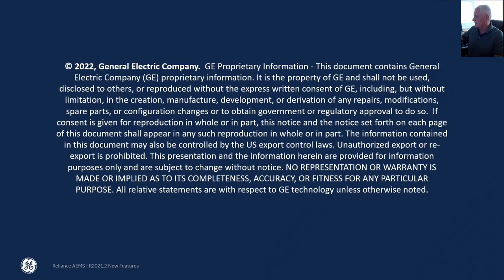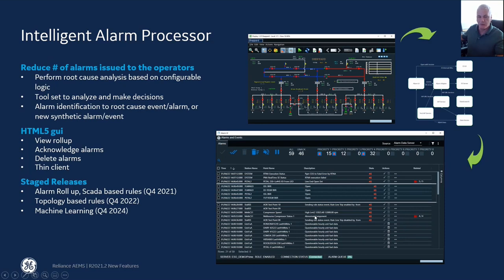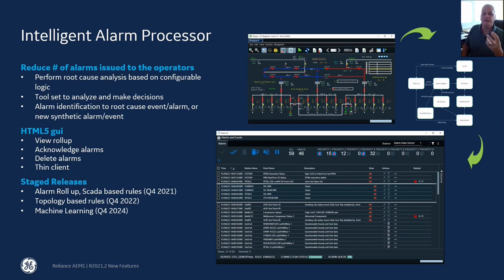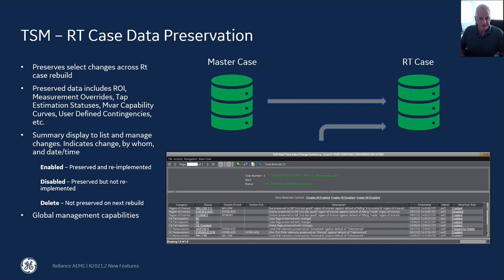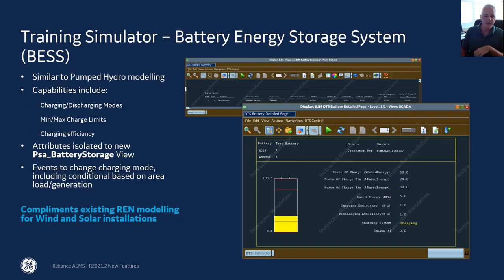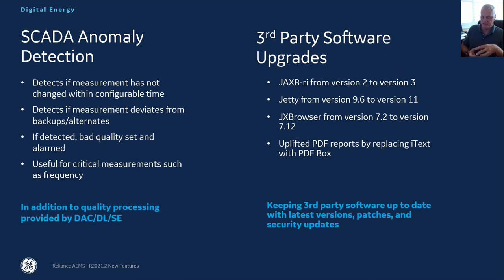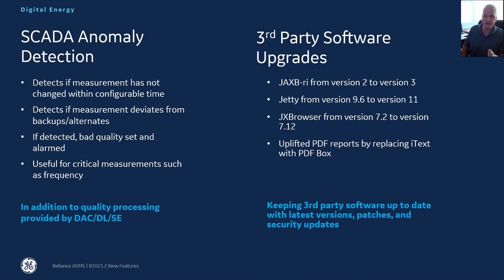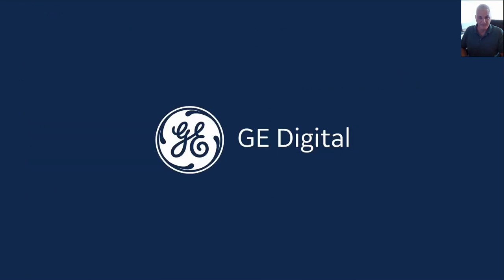GE Digital: Advanced Energy Management System (AEMS): 2021.2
Watch as GE’s Rod Salte takes you through the latest features and upgrades of Reliance AEMS 2021.2.  You’ll learn about release timelines and new features such as:

o Intelligent Alarm Process
o Real Time Case Data Preservation
o Training Simulator: Battery Energy Storage System
o Training Simulator: VSC HVDC
o SCADA Anomaly Protection

GE Digital’s Advanced Energy Management System integrates the power of EMS, Renewables, WAMS and Analytics to enable utility operators to better operate, optimize and analyze while minimizing risk and increasing flexibility.

0:00  Introduction
0:17. Roadmap
0:56. Intelligent Alarm Processor
5;36  TSM Real Time Case Data Preservation
8:51 Training Simulator - Battery Energy Storage System
10:12   Training Simulator - VSC HVDC
12:13  SCADA Anomaly Protection